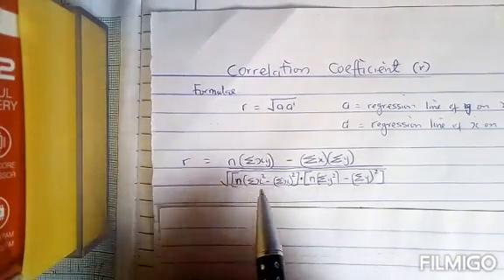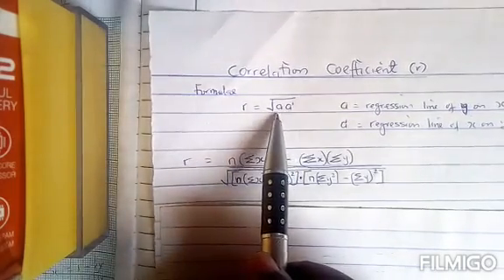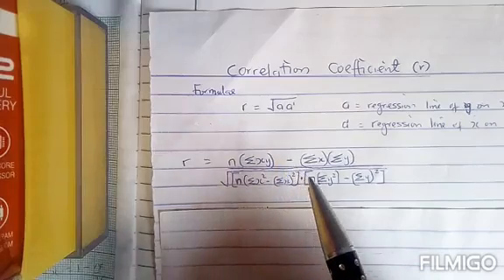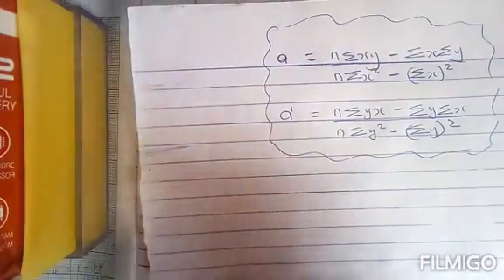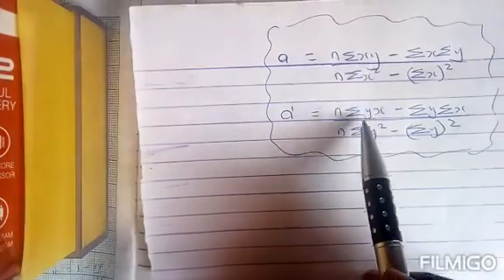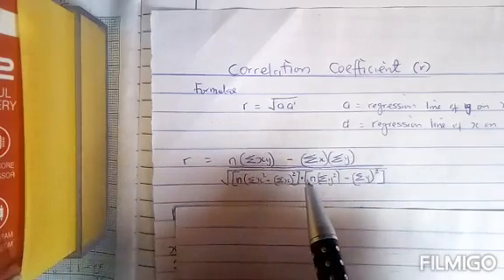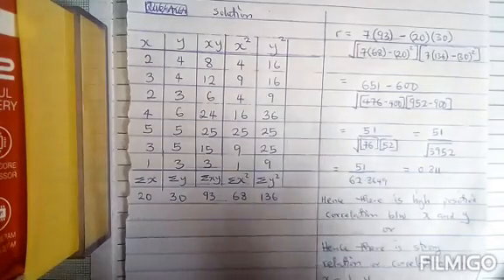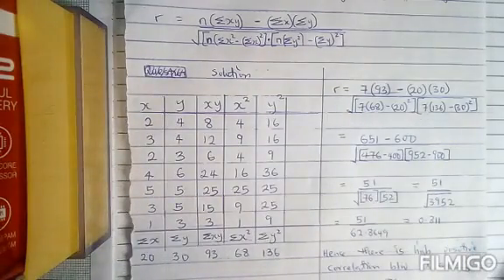Correlation coefficient (r)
Product moment correction